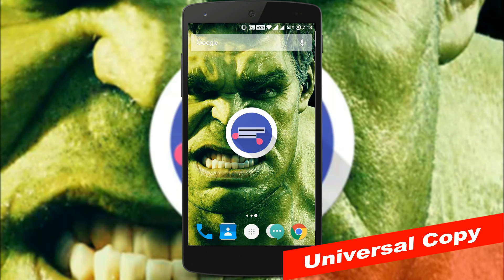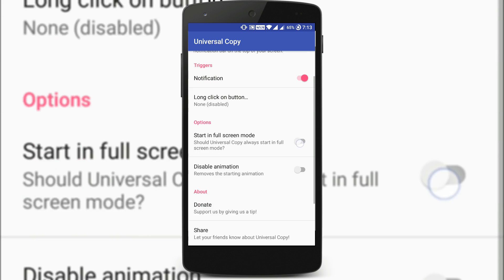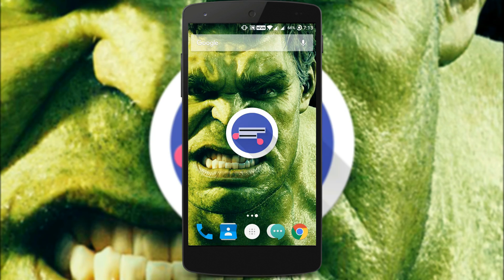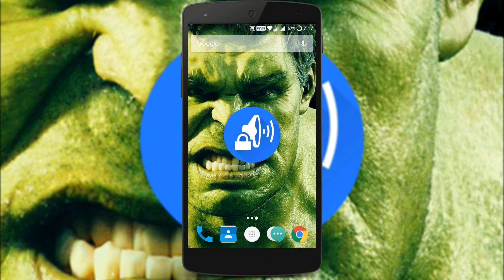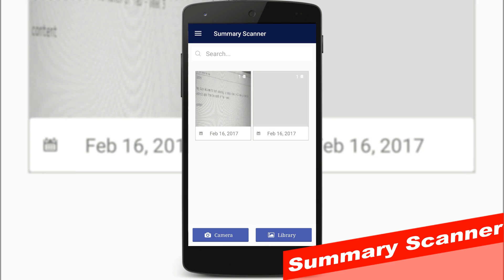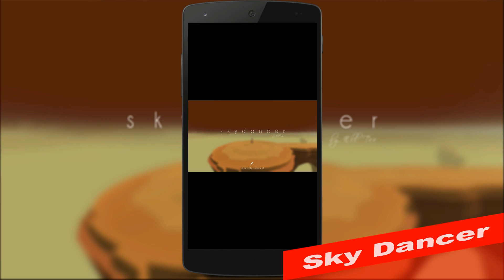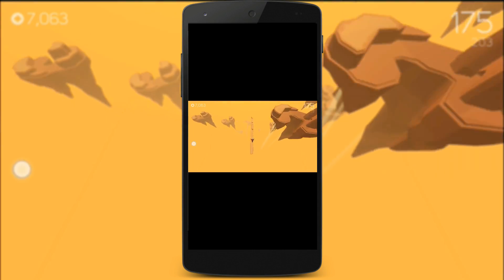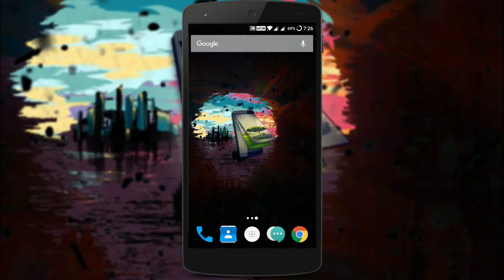Best new Android Apps - February | week 3 #3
Hey Guys Welcome to TechUnboxing. in today's Video I will Show You Best New Android Apps From The Month Of Feb/week-3

LINKS OF ALL THE APPS